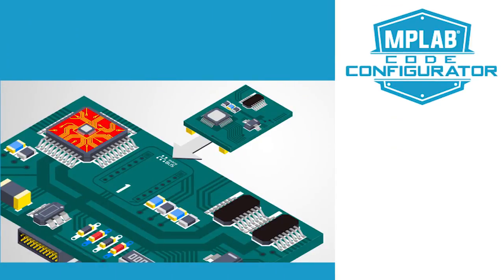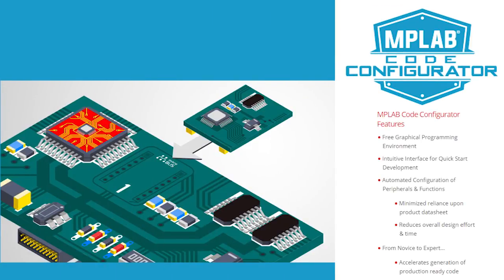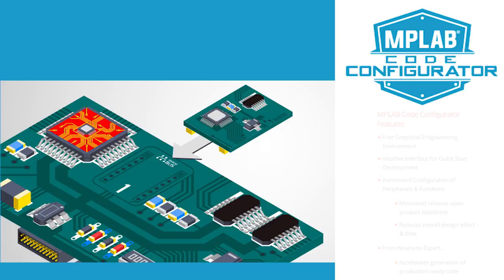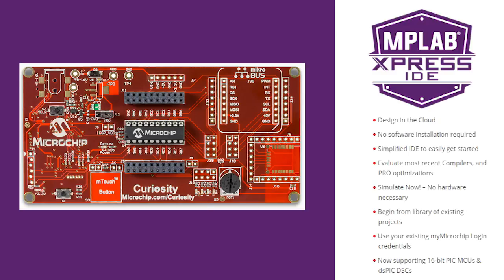Microchip Curiosity Boards – Another Geek Moment | Digi-Key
This time on Another Geek Moment, Kyle from Digi-Key introduces us to the Microchip Curiosity Development Board series.

Microchip Curiosity Boards are an inexpensive way to get your hands on a fully integrated microcontroller platform.  These boards are intended for new users to get familiar with PIC MCUs as well as for advanced users to develop new projects quickly and easily.  There are six different Curiosity Boards available in 8, 16, and 32 bit iterations.